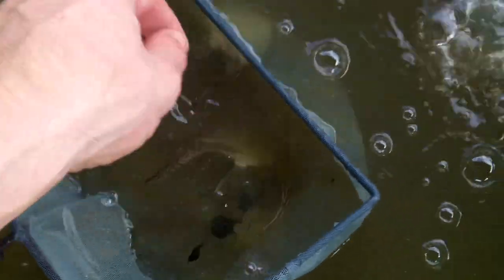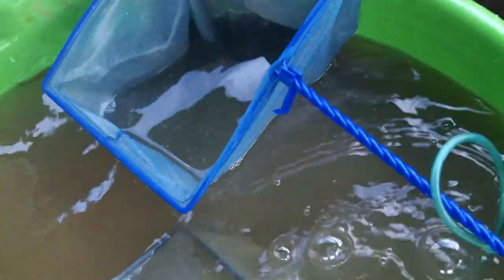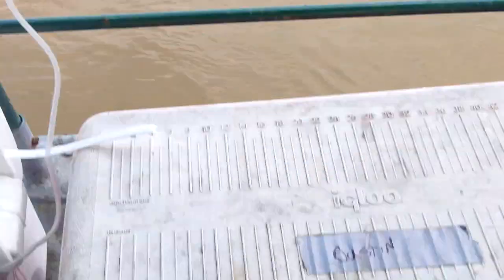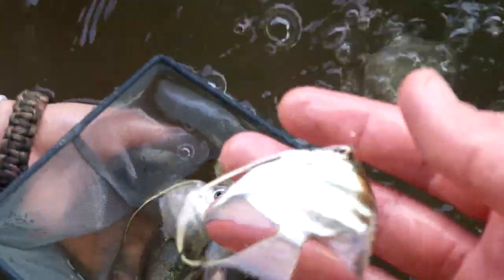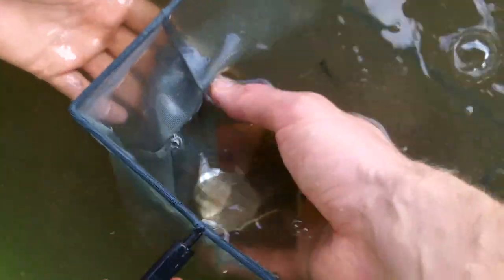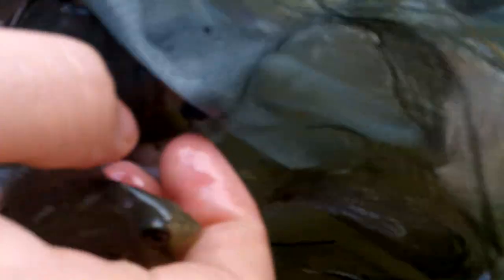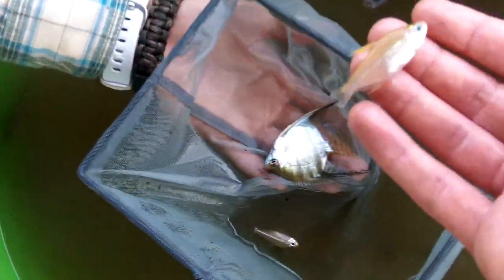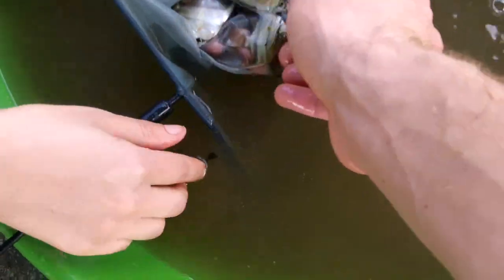Angel Fish, Peruvian Altums: Closest Fish to Altum Angels on this Peru Trip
This was as close to Peruvian Altum's Angelfish as we were going to get. I Couldnt believe how many Angel fish we pulled out of these net. Totally nuts.

Want to take a Peru Fish Collecting trip of a life time with me? Let me know!
Space will be limited - reserve your place NOW!
Hate to burst your bubble, but I never got Altum Angels in Peru (I know some of you are happy to say "I told you so"). Yes, there are no true Altums in Peru. However, these angels aren't too shabby. The back deck of the boat was killer to just mix and sort fish. The girl I am talking to is Jen from Monster Fish Keepers.
SIDE NOTE: Please read and sign the link on my channel comment about the ridiculousness with Monster Energy drinks suing them. Help the hobby, sign the petition to stop Monster Energy Drinks from suing Monster Fish Keepers for using the word Monster.
These angels were pretty common around here. Even off of the beach. I am bringing home a select 6 of them that were awesome looking. Crazy. I hope Vinny posts a video of the Altums he caught soon!